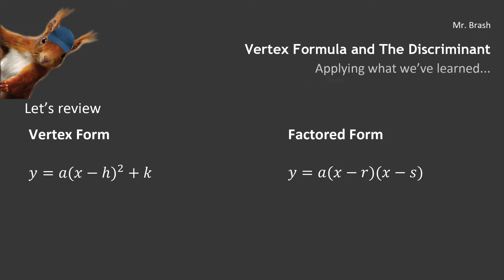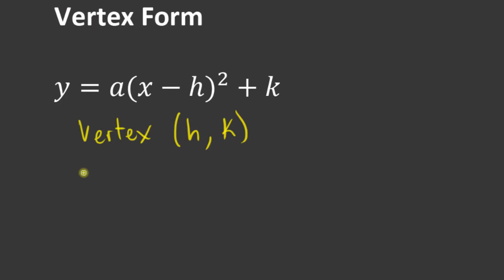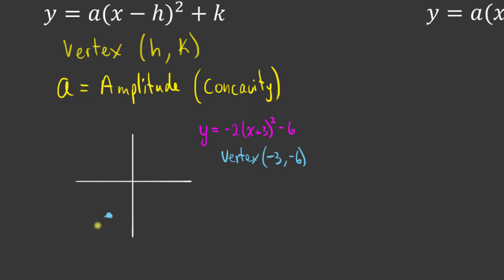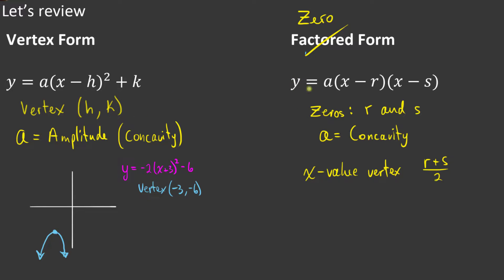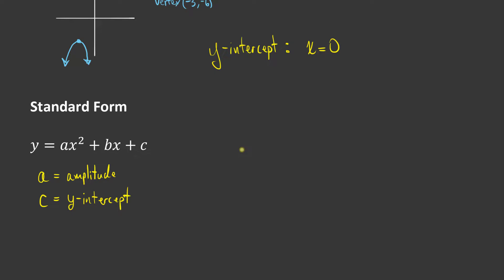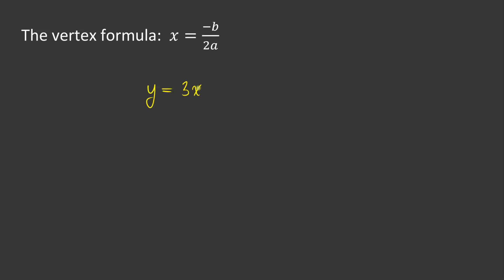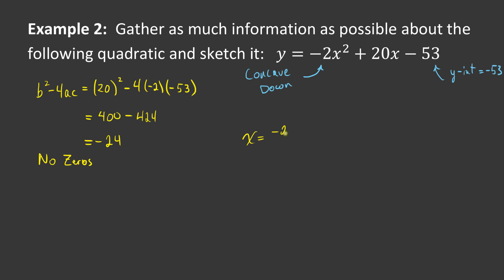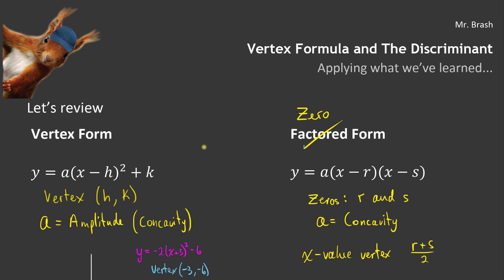Vertex Formula and The Discriminant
Examining the parts of the Quadratic Formula and what they give us.

Chapters:
0:00 Intro
0:39 Review Vertex Form
2:27 Review Factored Form
4:18 Review Standard Form
5:58 Review Quadratic Formula
6:42 Vertex Formula
7:51 The Discriminant
11:23 Example 1
14:35 Example 2
17:18 Outro